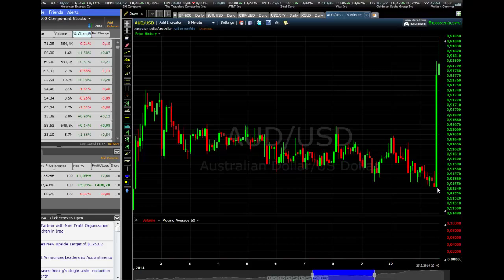Fundamental Binary Option Strategy - Trading The News | anyoption™